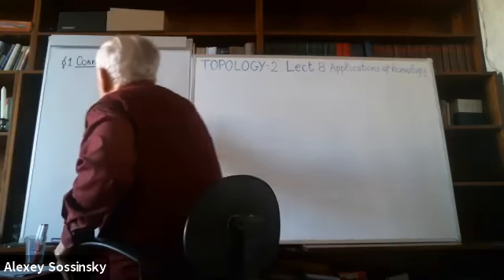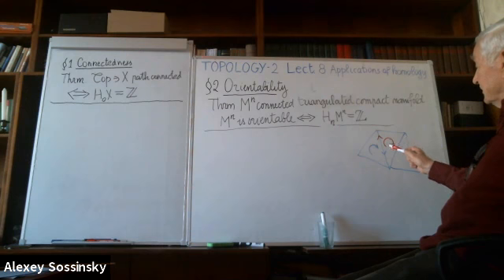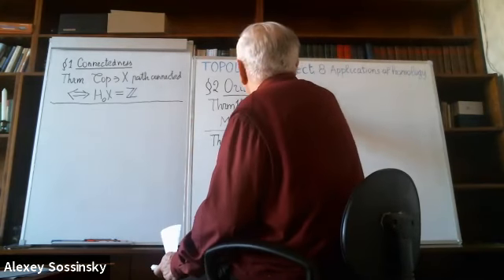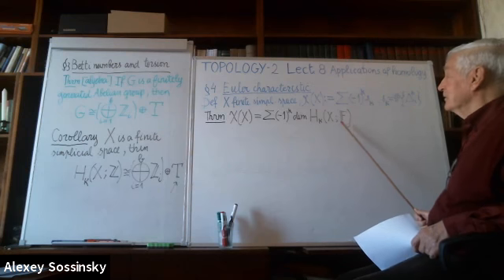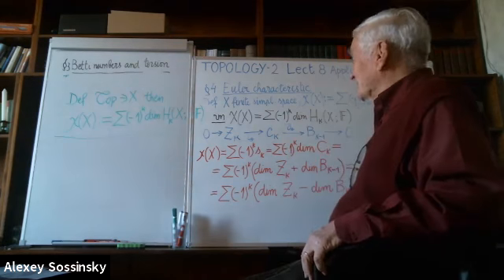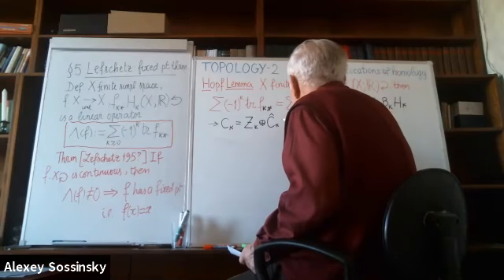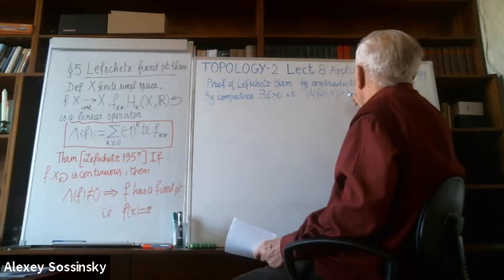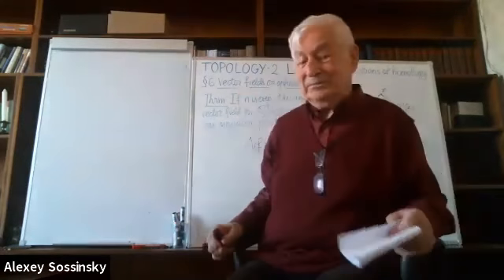Math in Moscow, Topology 2, lecture 9